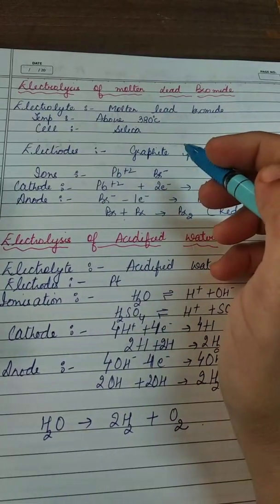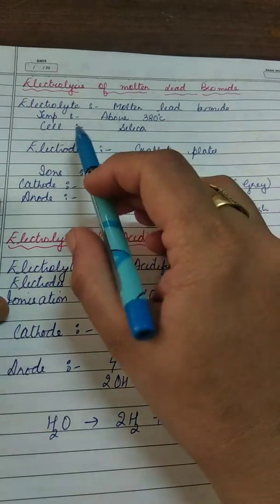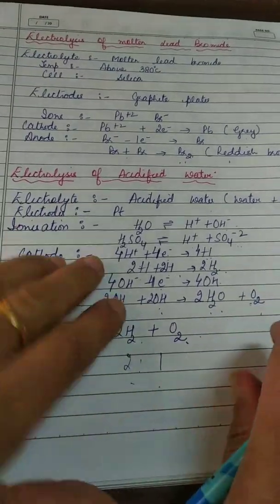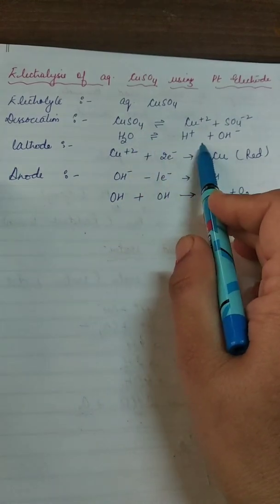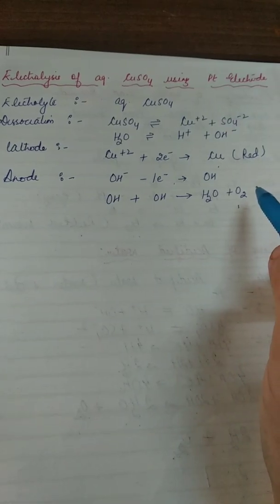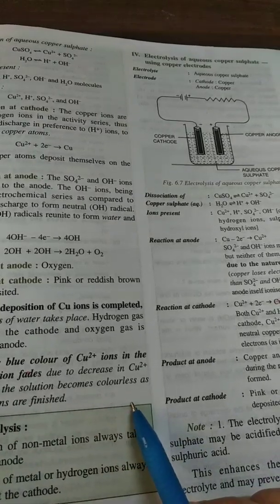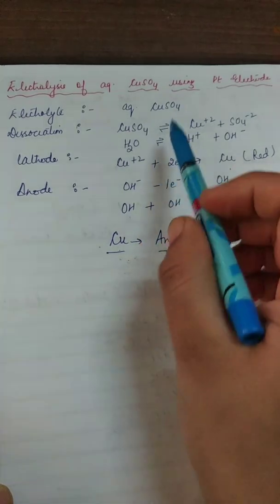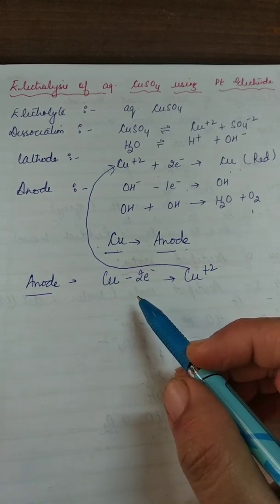Class 10 Subject-Chemistry video no-27 ch-6 Electrolysis part-4 by Mrs Meenakshi Ghai